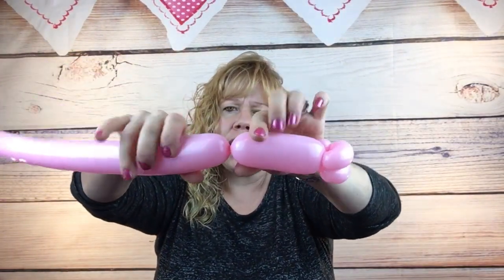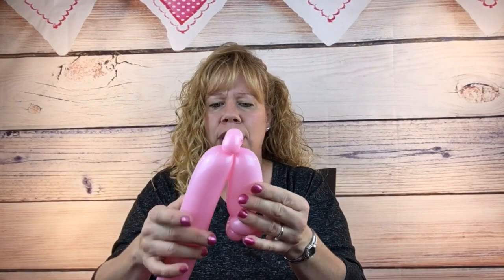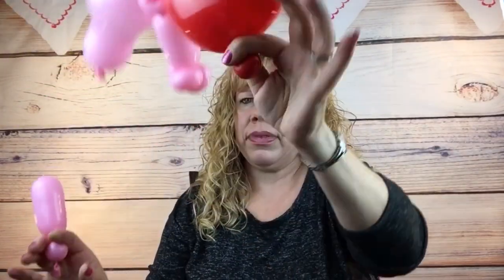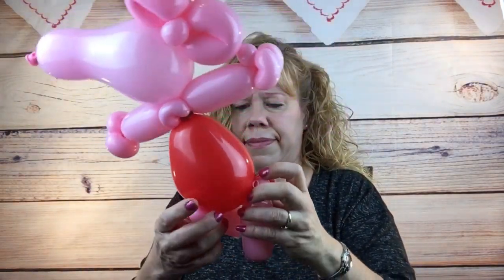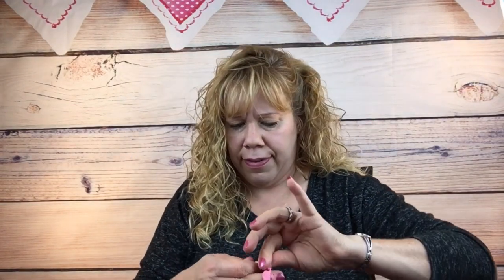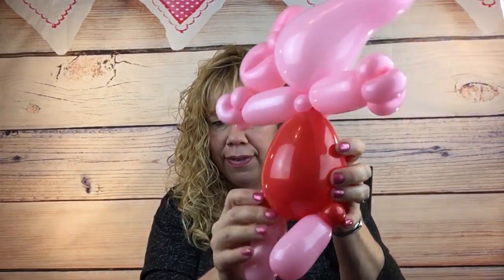A Peppa Pig Like Balloon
Let me show you this cool easy and quick Peppa Pig design🎈

Hi, I'm Rebecca Kanar and
I teach balloon twisting for all levels!

Would you like to try twisting balloons?